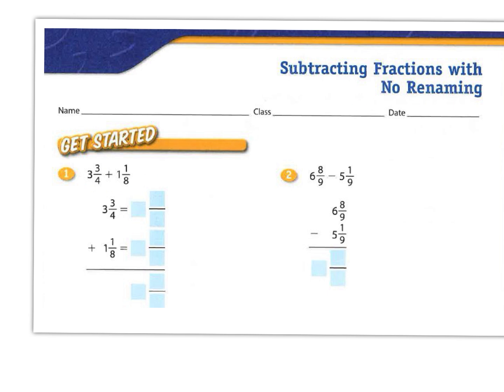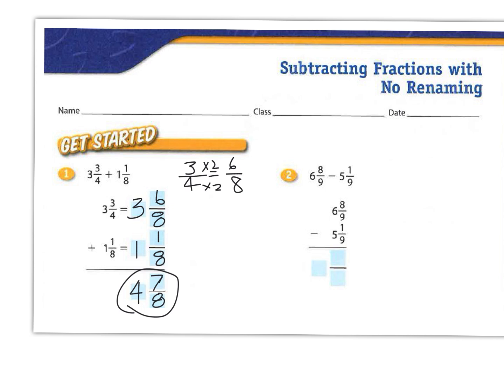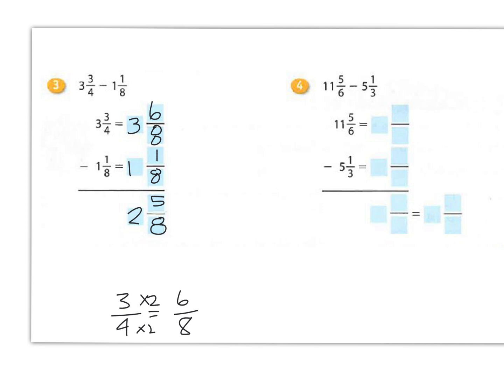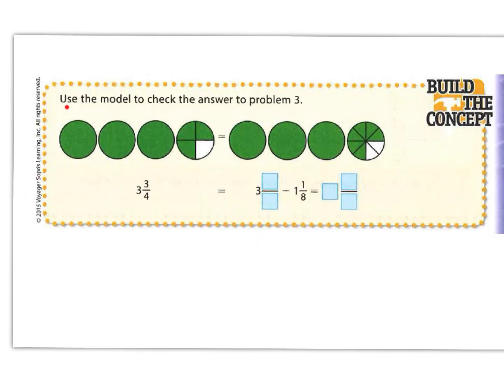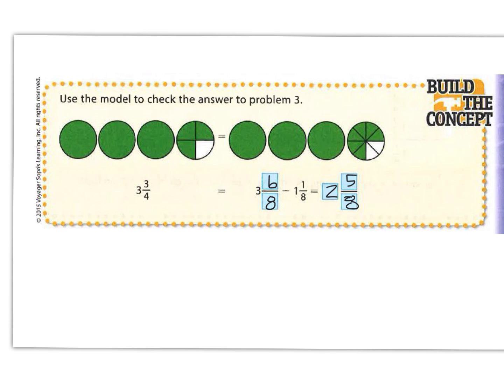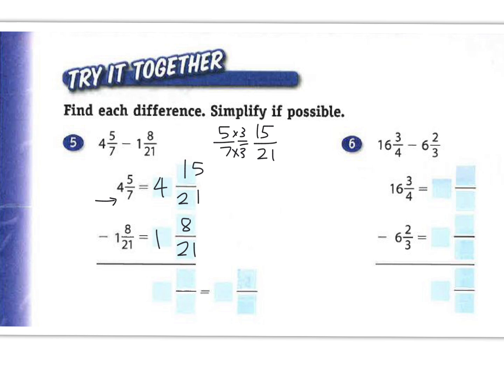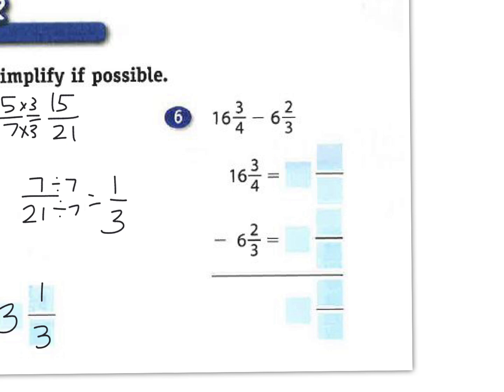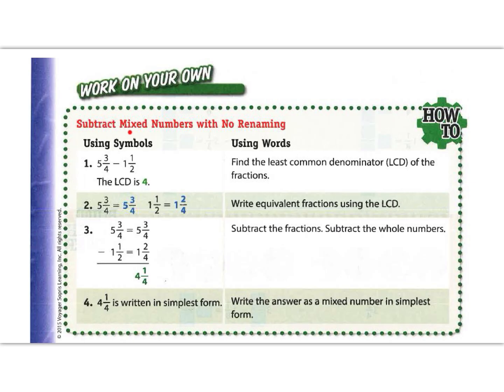VMath F 4.7